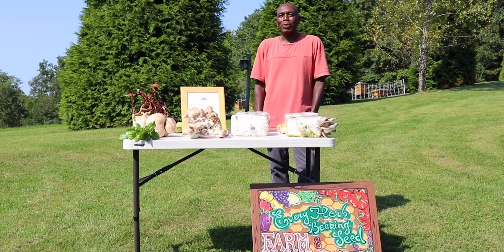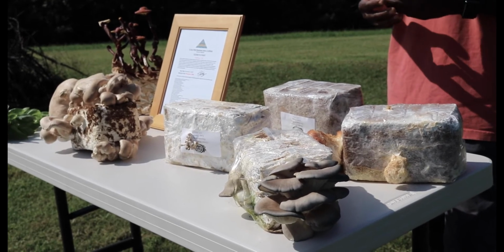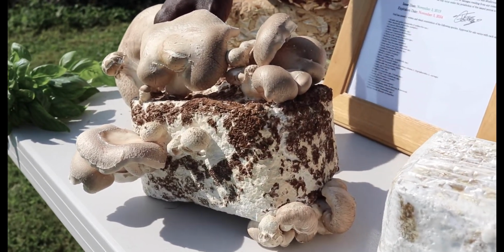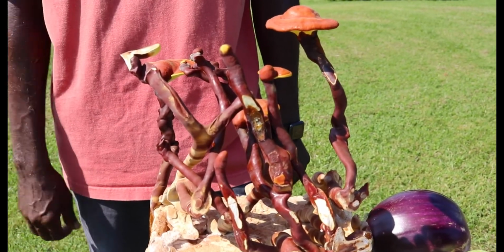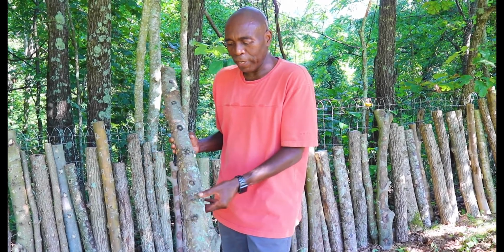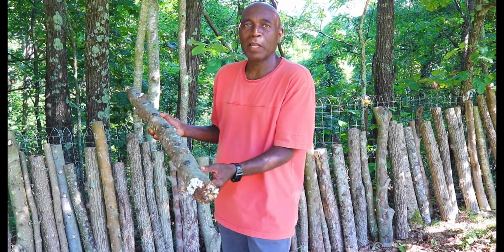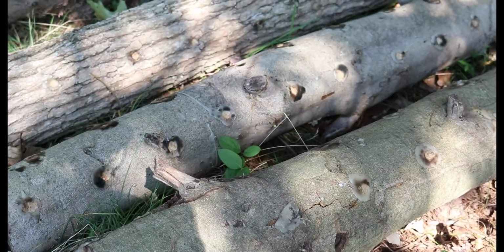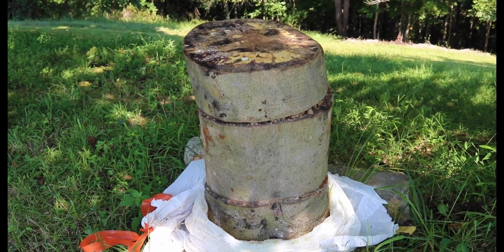Every Herb Bearing Seed Farm & Apiary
Mushroom growing